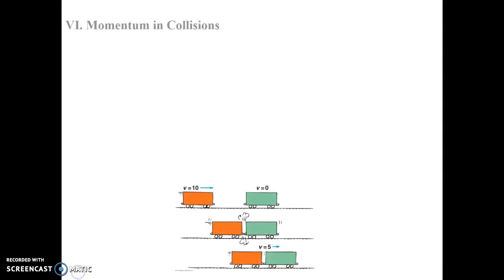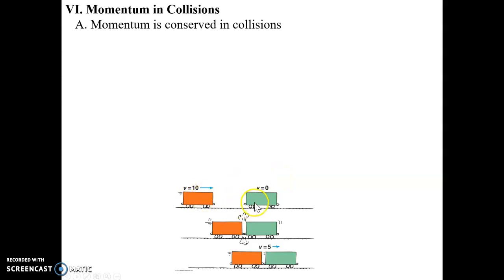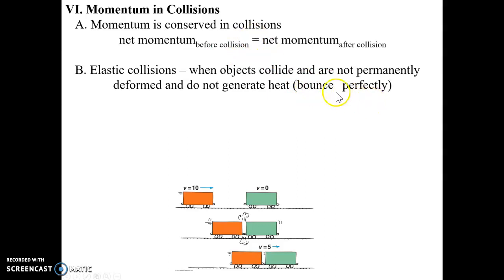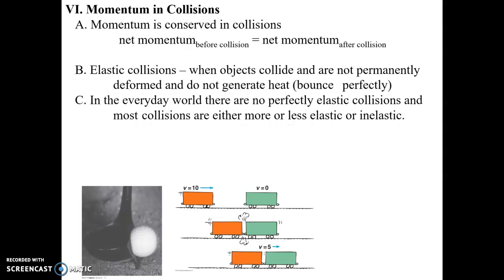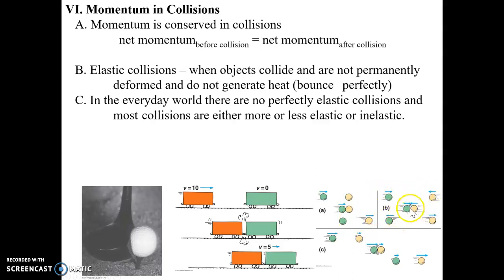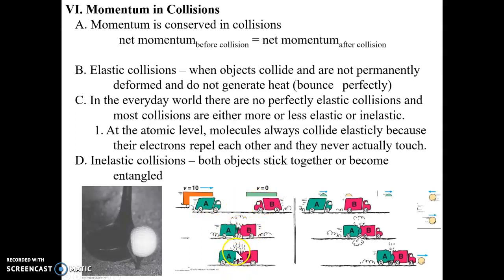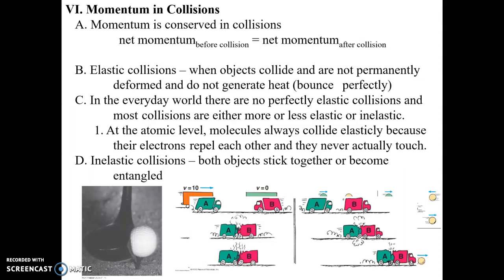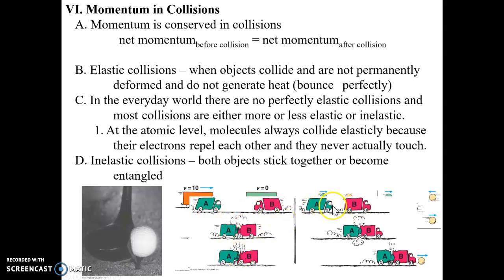Conservation of Momentum Notes Pt 1.2